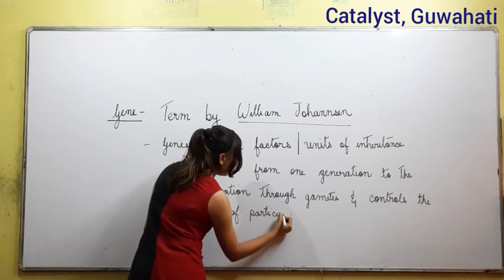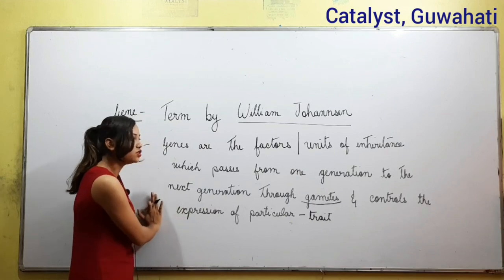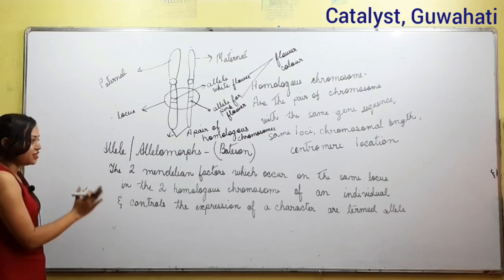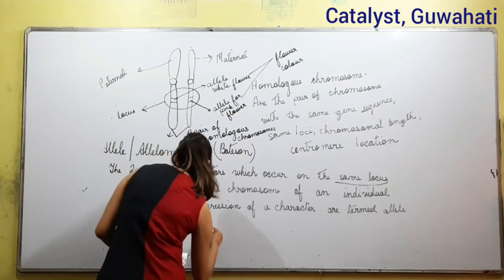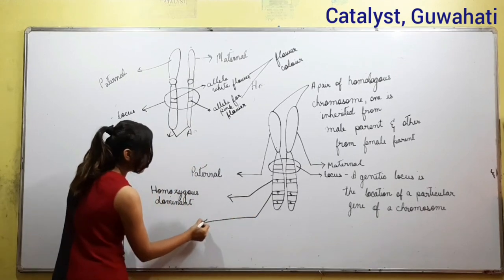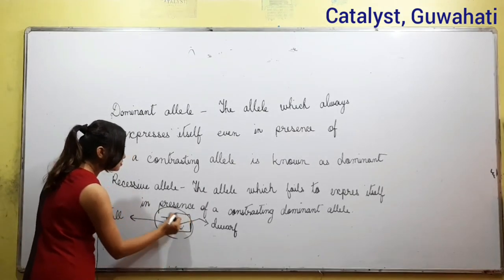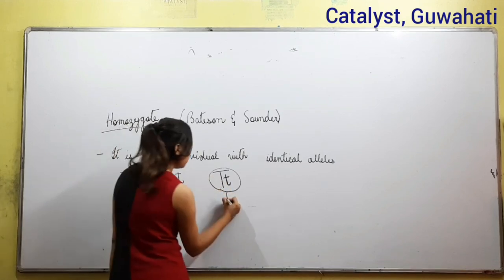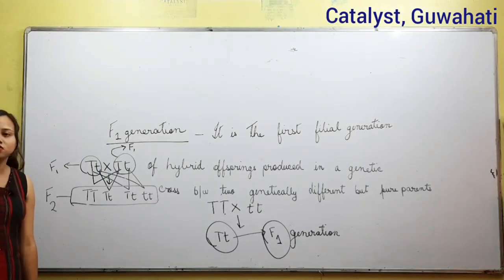ZOOLOGY | GENETIC | LECTURE - 2 | BOARD | NEET